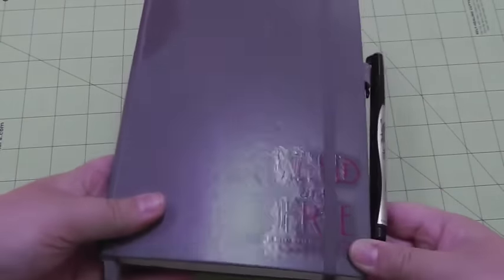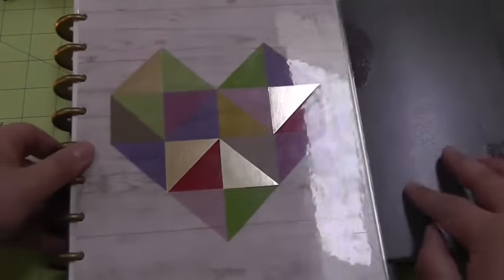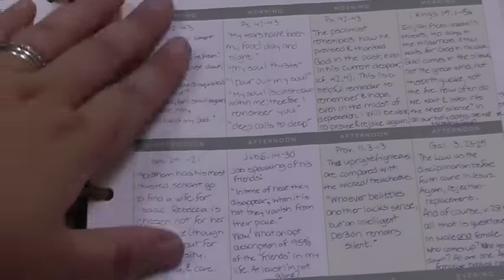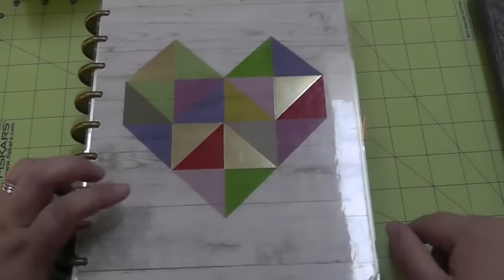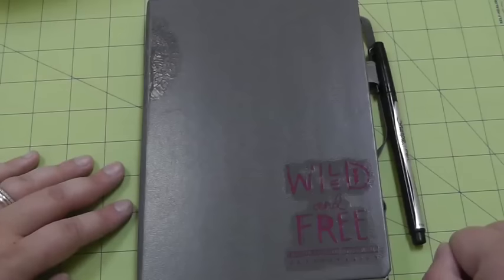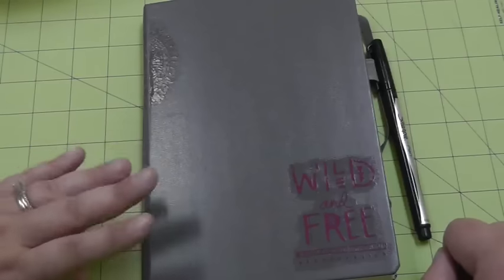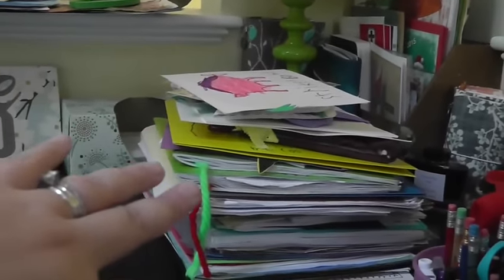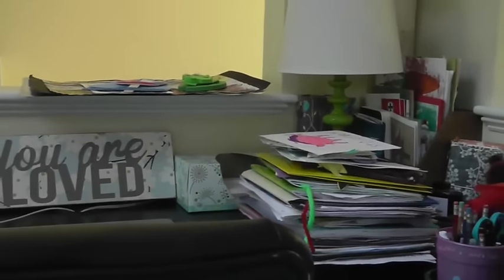OneBookJuly2016 ??? Project time!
My approach to onebookjuly2016